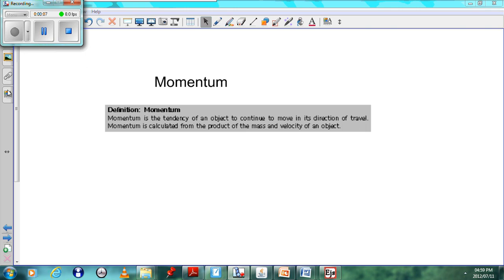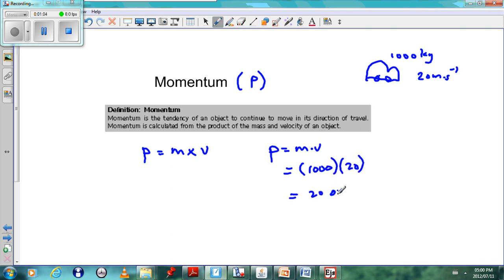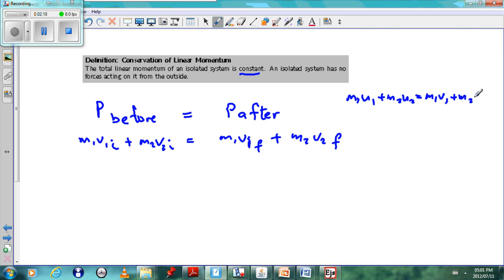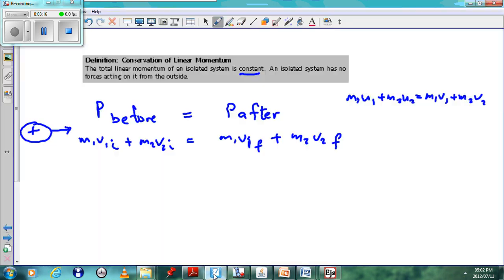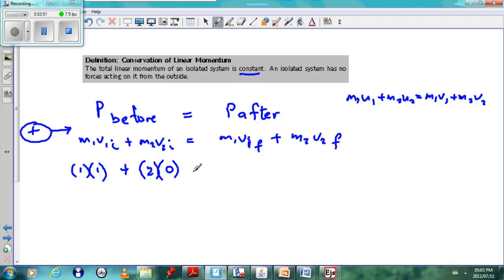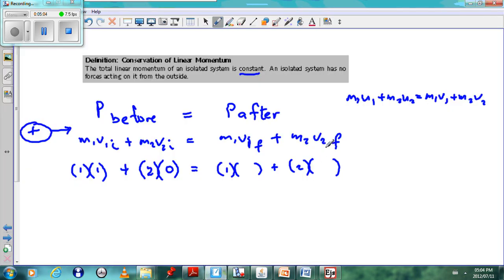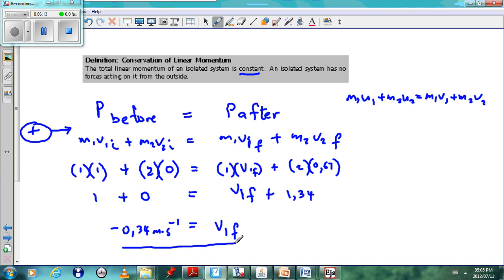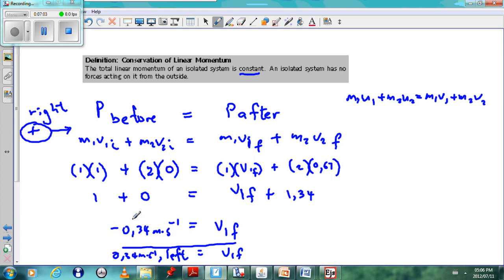Momentum - Basic concepts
An introduction to momentum with a basic problem on the law of conservation of momentum. p = m.v